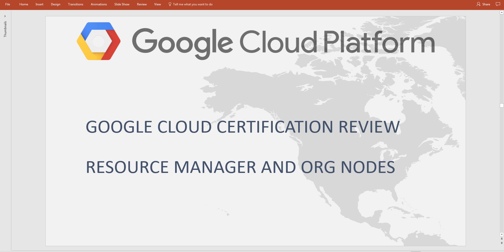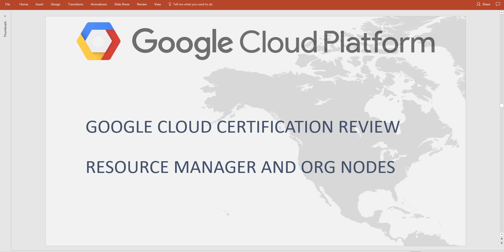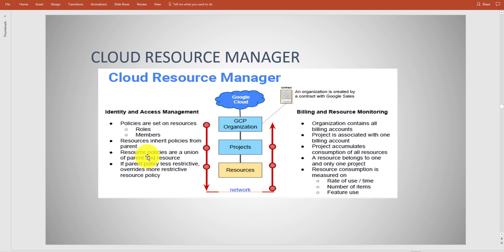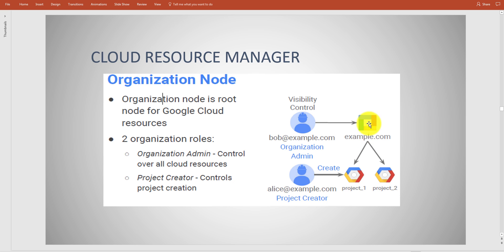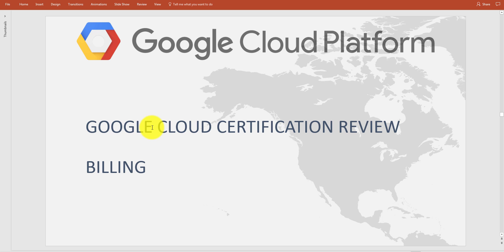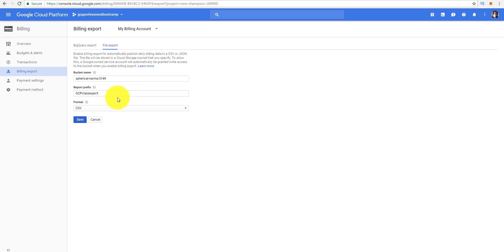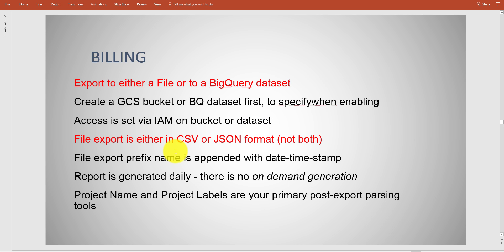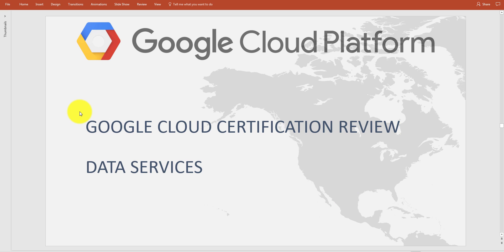Google Cloud Platform Cloud Architect Exam Bootcamp (GCP) Organization and Billing Exam app engine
GCP  A Google Certified Professional - Cloud Architect enables organizations to leverage Google Cloud technologies. Through an understanding of cloud architecture and Google technology, this individual can design, develop, and manage robust, secure, scalable, highly available, and dynamic solutions to drive business objectives.
A Google Certified Professional - Cloud Architect has demonstrated in our assessment their ability to:
check Design and plan a cloud solution architecture
check Manage and provision the cloud solution infrastructure
check Design for security and compliance
check Analyze and optimize technical and business processes
check Manage implementations of cloud architecture
check Ensure solution and operations reliability
Virtual Machines – Remember some of Googles VMS are used for different purposes.  Either for an IaaS or PaaS service approach.
Cloud Functions is geared towards a serverless approach and focused on microservices
App Engine is focused on PaaS and can be delivered in two different solutions  (Standard or Flexible)
Container Engine- Awesome solution for developers wanting a simple and lightweight container.
Note!   A Compute Engine instances can run Linux and Windows Server